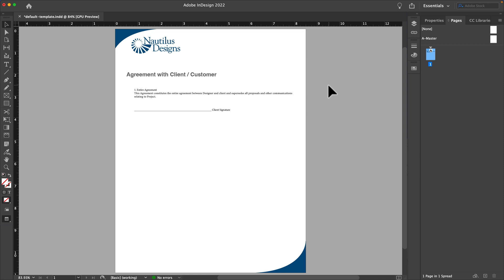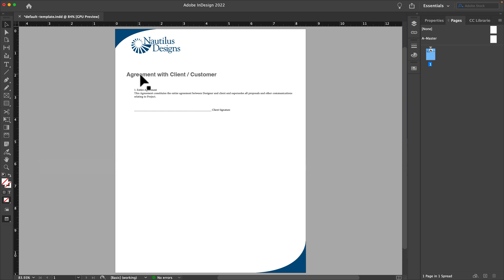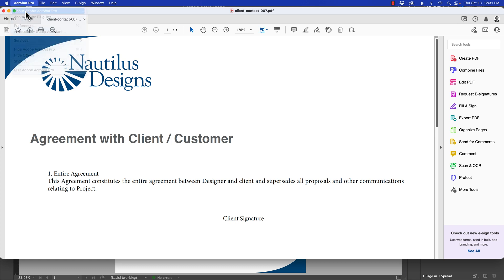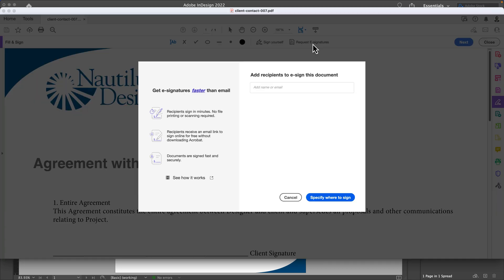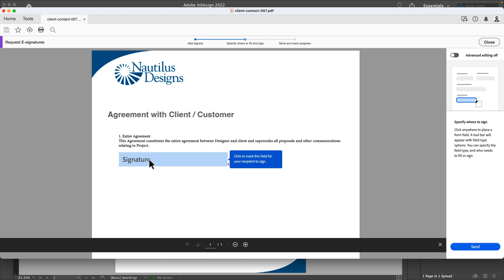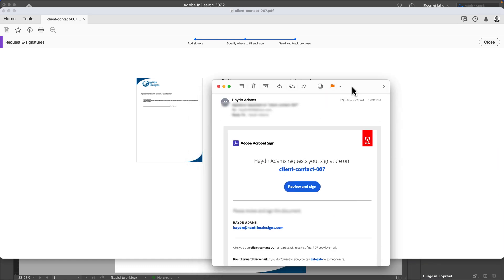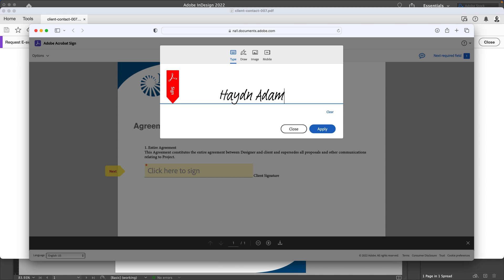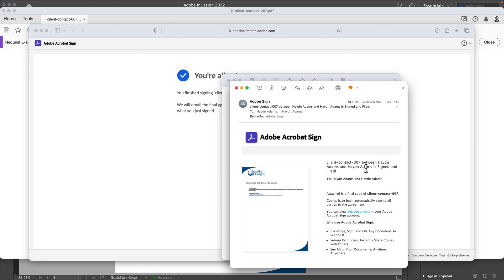Get a PDF contract / agreement digitally signed easily w/ Adobe Acrobat — easily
Adobe makes getting contracts signed so easily. I'll walk you through how to setup a document so Acrobat can easily scan it and set it up for a digital signature.

If you already have Adobe Creative Cloud, then you have this service built-in. You can also purchase Acrobat a-la-carté as well.